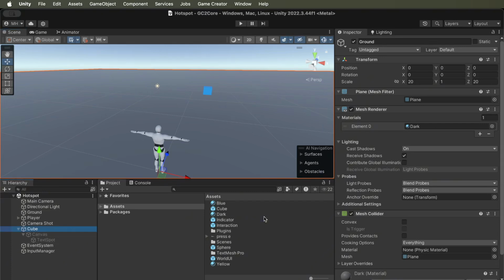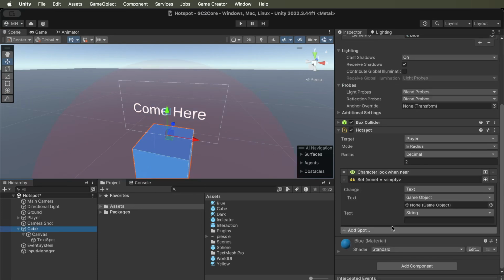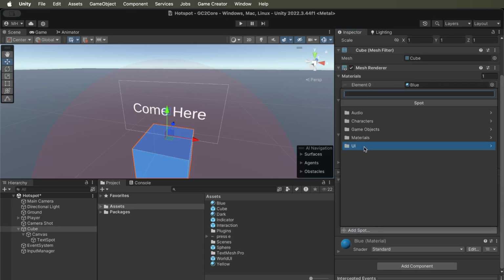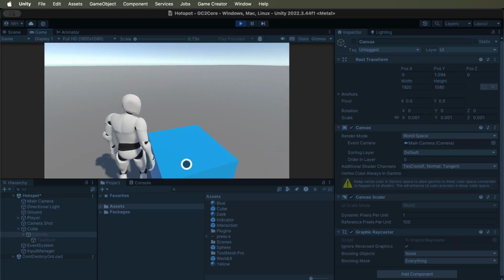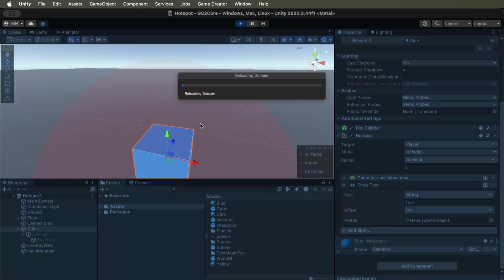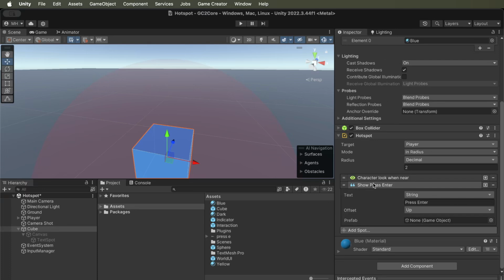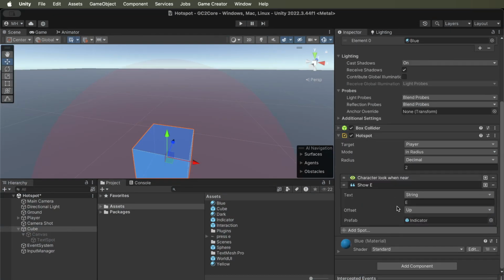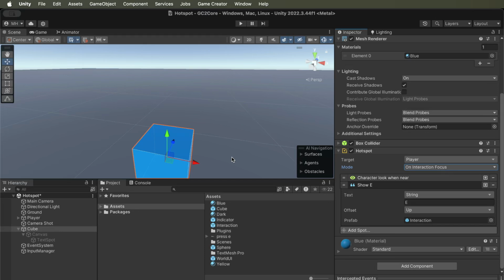Game Creator 2 - Hotspot UI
How to use Game Creator 2 Hotspots. This video takes a look at UI (User Interface) and how to use it.